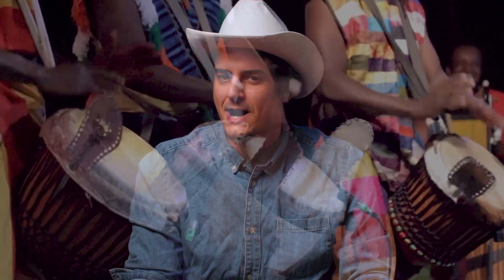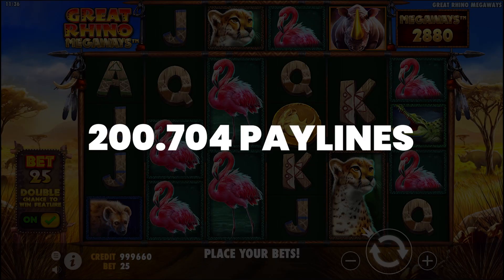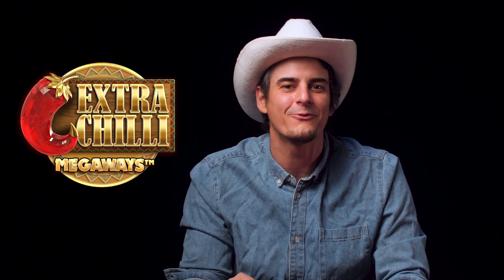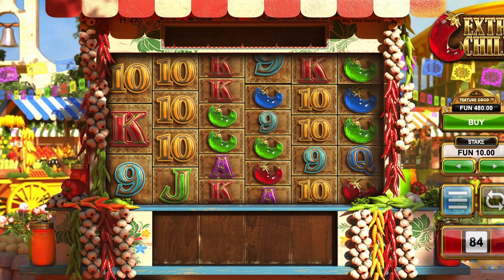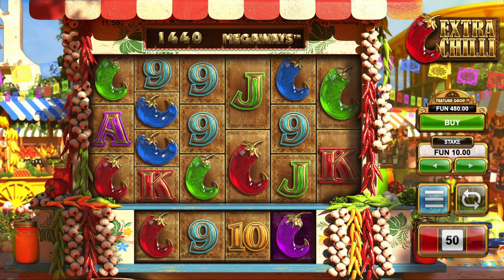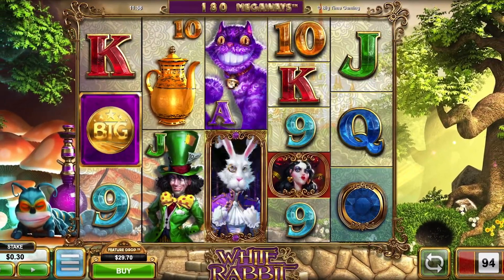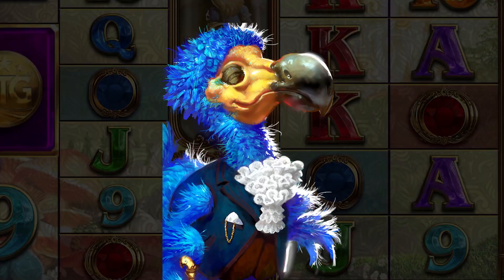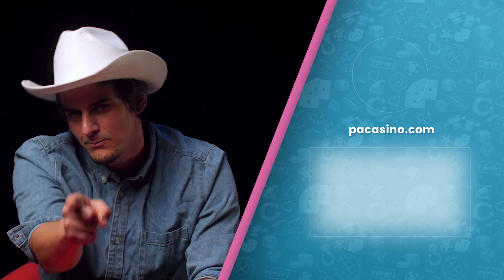Top 3 Megaways Slots in Pennsylvania!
21+, Play Responsibly. Gambling Problem? Call 1-800-GAMBLER (NJ, PA, WV) or 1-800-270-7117 for confidential help (MI), (WV)